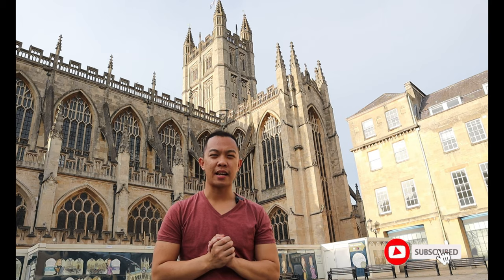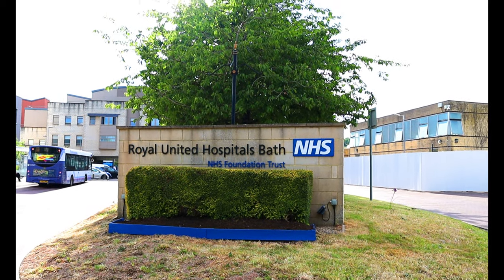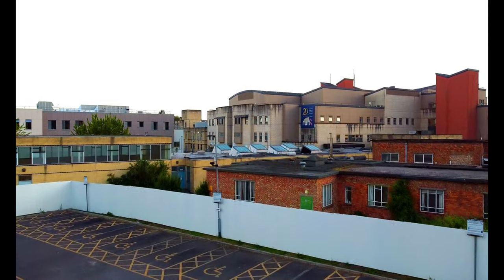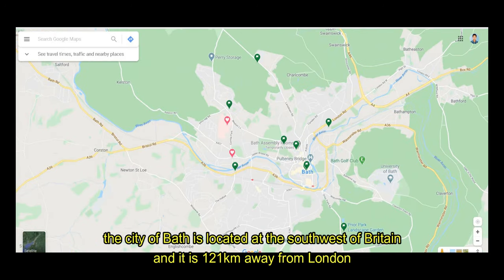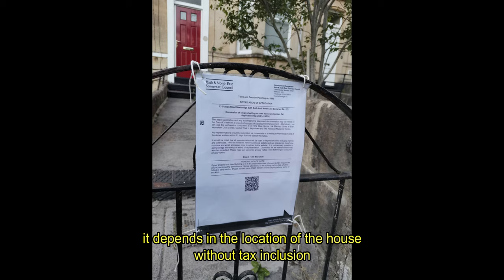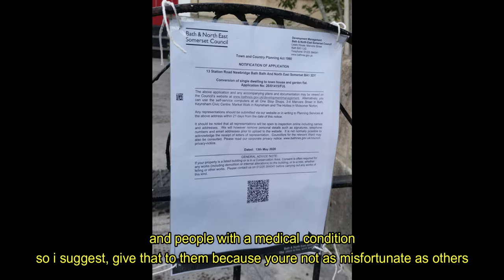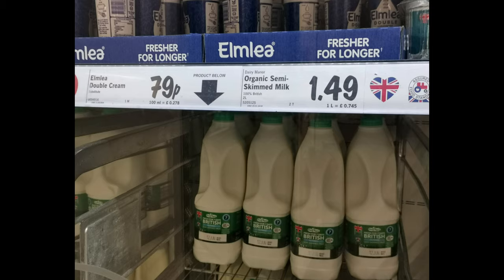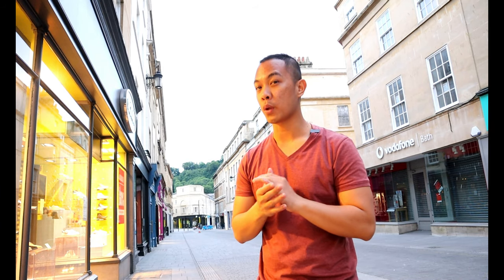the Royal United Hospital | City of Bath UK | Life in the UK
this is a simple video for aspiring nurses who wants to go to the UK. I hope this video will help you decide where in the UK you would like to settle. For more video of Bath please see